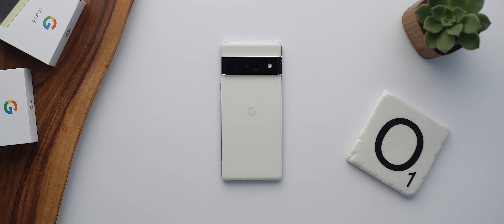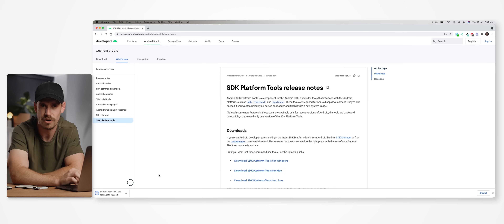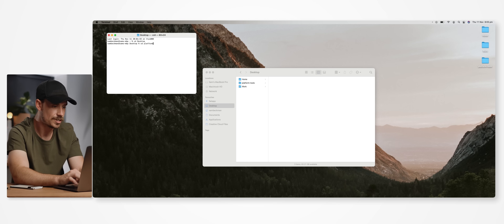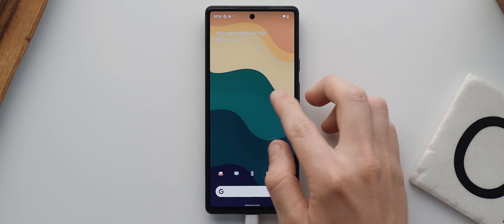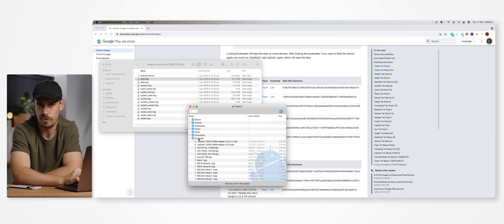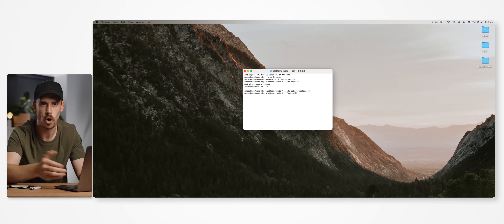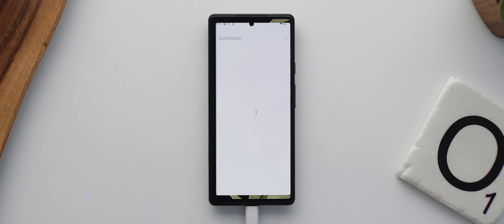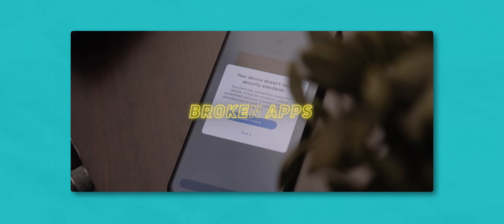How to Root the Pixel 6 and 6 Pro!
If you want to root your Pixel 6 or 6 Pro device, THIS is the video for you!

Links to everything needed below 👇🏻

DM Verity Command (ensure you have placed vbmeta.img file in platform-tools folder):

./fastboot flash --disable-verity --disable-verification vbmeta vbmeta.img